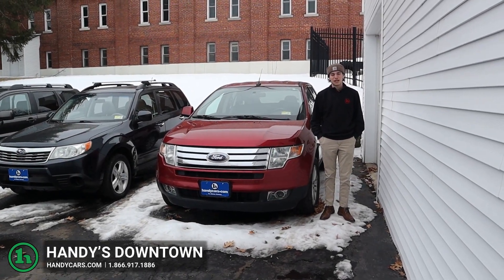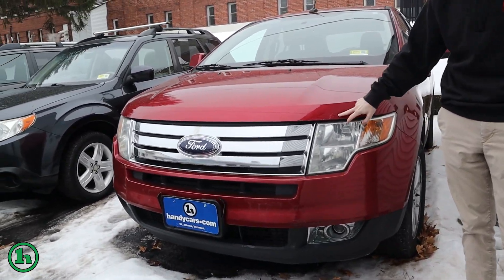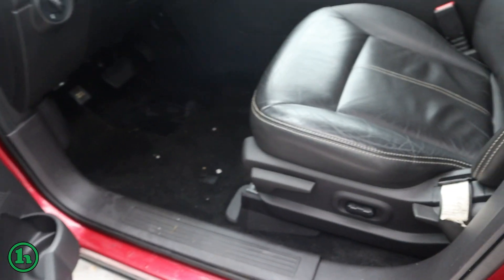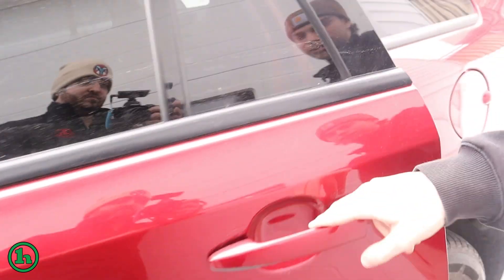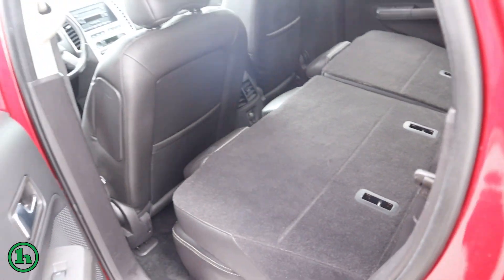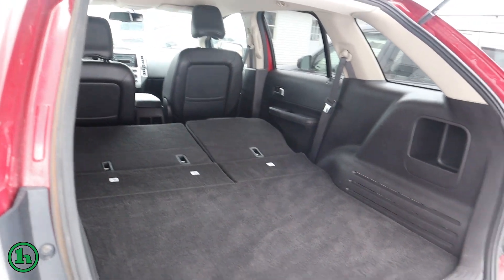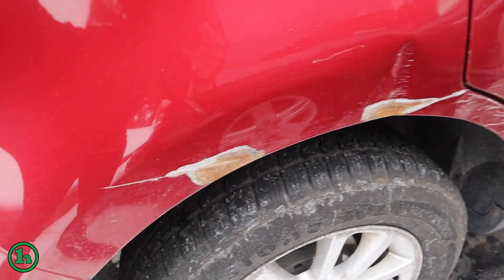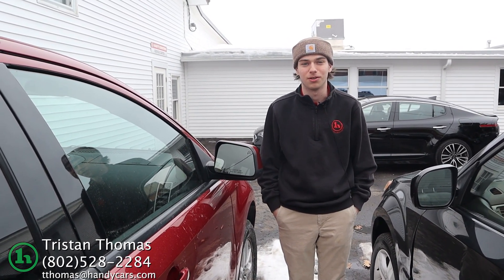2008 Ford Edge, from Tristan